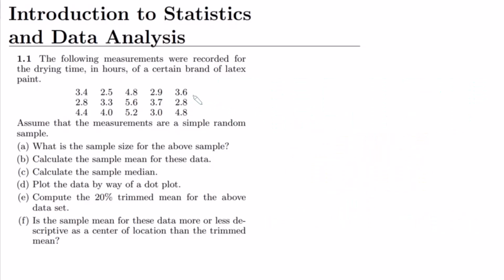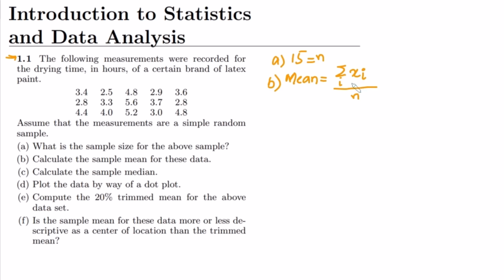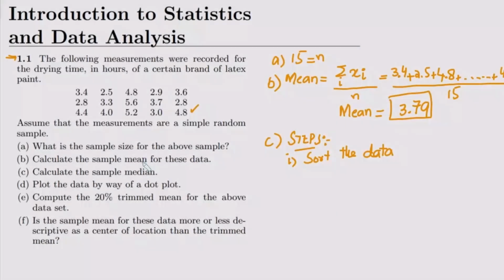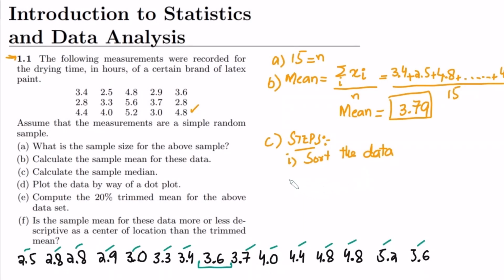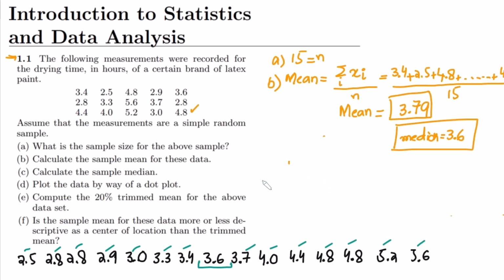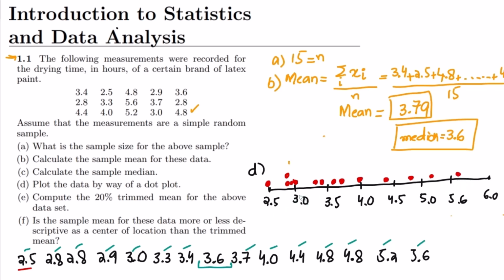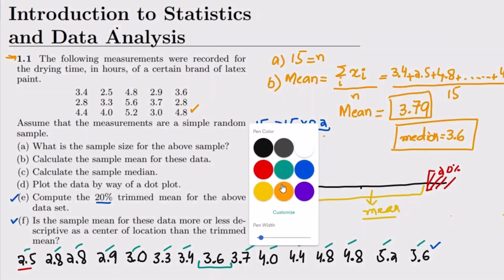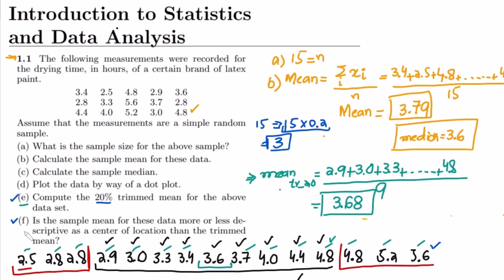Walpole 8th Edition Problem 1.1 — Full Solution (Mean, Median, Trimmed Mean)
Walpole 8th Edition Problem 1.1 — Full step-by-step solution covering sample size, sample mean, sample median, dot plot, and 20% trimmed mean for the latex paint drying time dataset (Probability and Statistics for Engineers and Scientists, Walpole, Myers, Myers, Ye).

In this video you'll learn how to:
 Problem statement
(a) Sample size
(b) Sample mean calculation
(d) Dot plot construction
(e) 20% trimmed mean calculation
(f) Mean vs. trimmed mean — which is more descriptive?

This is Chapter 1, Problem 1.1 from Walpole's Probability and Statistics for Engineers and Scientists, 8th Edition — perfect for engineering and statistics students working through descriptive statistics and measures of central tendency.

Happy Learning :-)